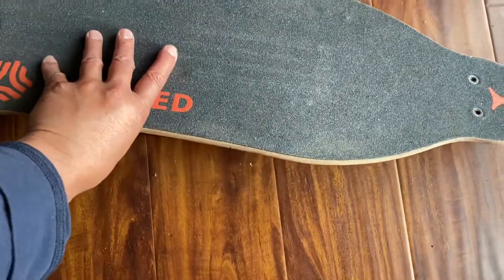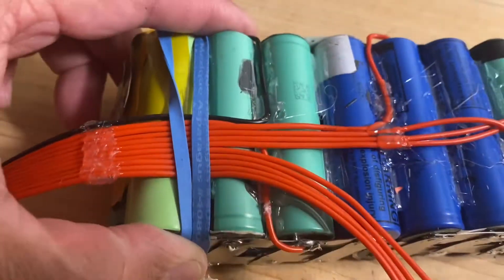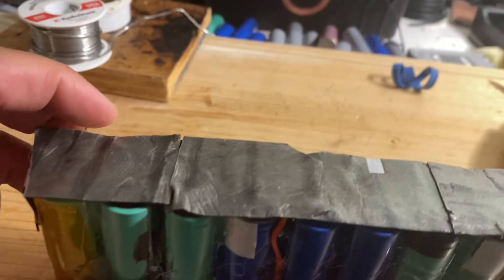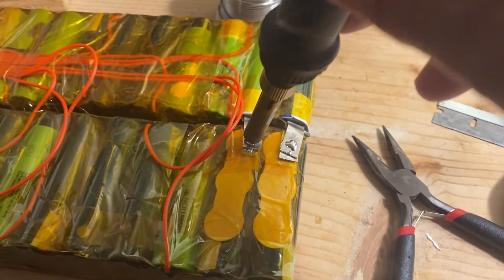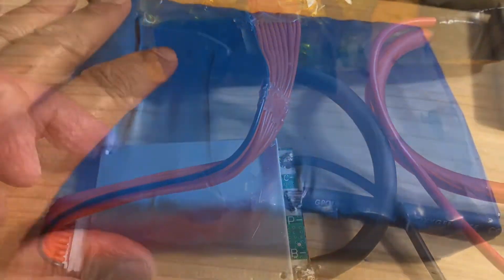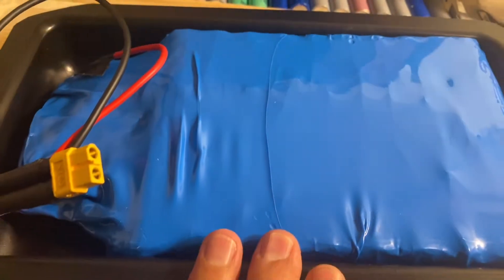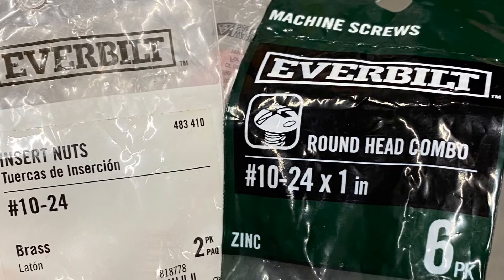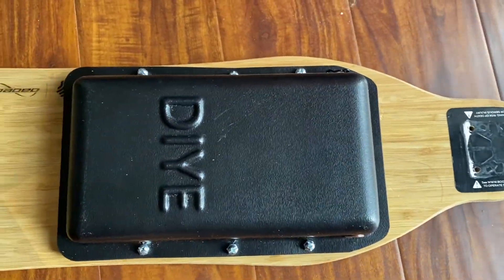Boosted board diy battery build upgrade extended range using 18650 lithium cells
In This video I will show you how I rebuilt a boosted board extended range  battery pack (10s4p) capable of over 30mile range.  I used 3200 mahr 18650 cells  to create a 12.8 ahr 474 Whr battery pack.

Here are the parts I used in this build:

BMS:  $15
36V BMS Protection Board, 35A 10S Li-ion Battery BMS Protection Board PCB for Ternary Cobalt Cells with Balancing, Manganese Acid Batteries and Cobalt Acid Batteries

Battery Enclosure: $21
DIYE Mini Electric Skateboard Enclosure for Battery Electronics Customizable Scratch Proof

Charging port 5.5mm power adaptor: $6 for 3
Maxmoral 3PCS DC-099 DC Power Socket Connector with Waterproof Cover Cap,Threaded Female Panel Mounting Adapter Power Jack 5.5 x 2.1mm

10s 36v/42v lithium battery charger: $13

Anti-Spark Switch: $35
Flipsky off of EBAY

Pure nickel strip 0.3mmx8mm: $7